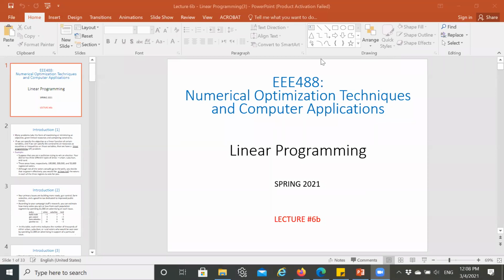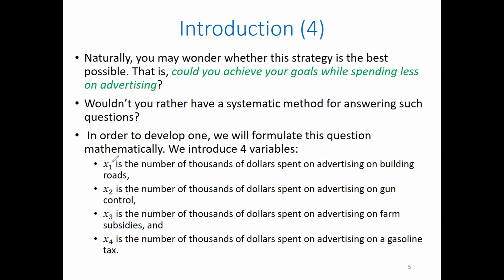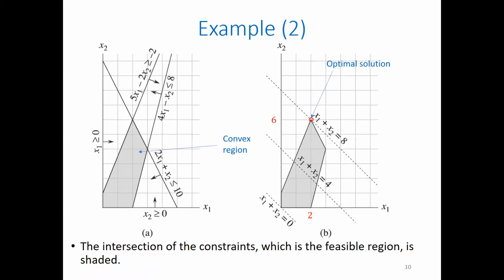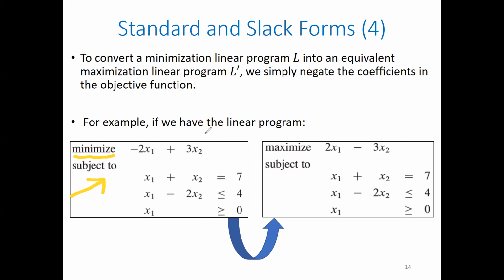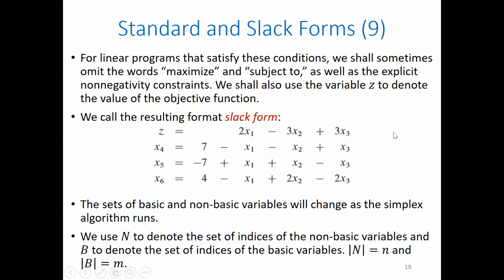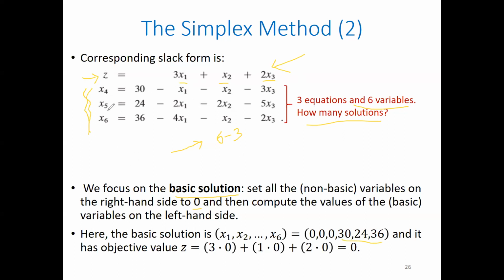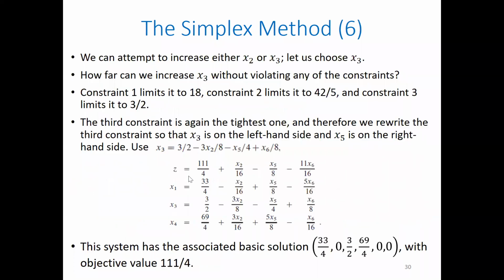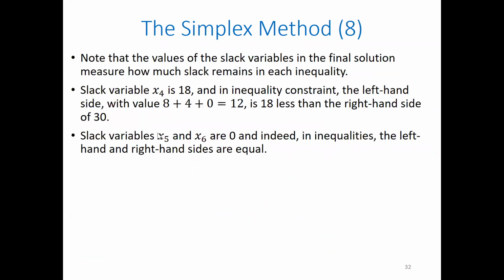Lecture 6: Part A